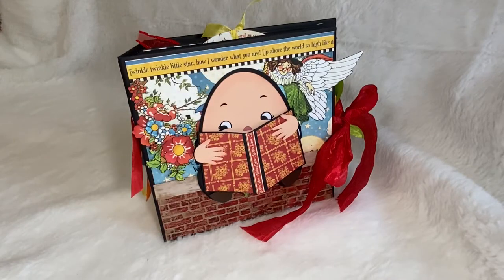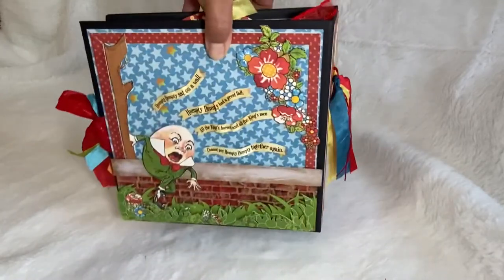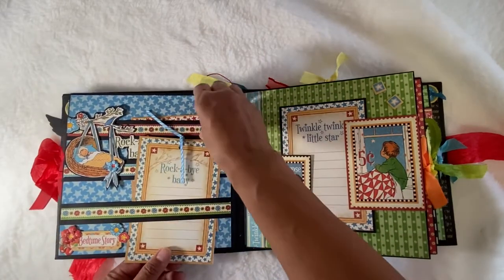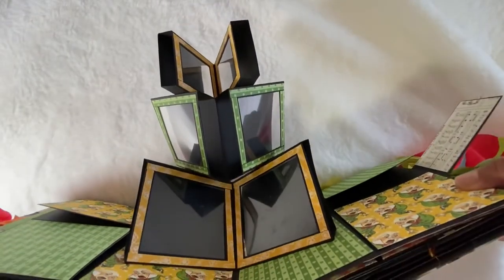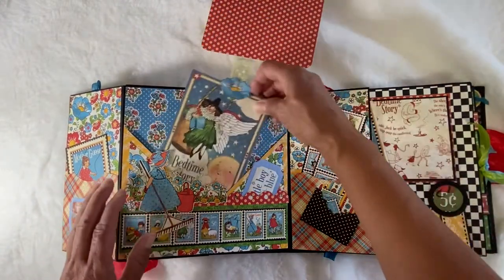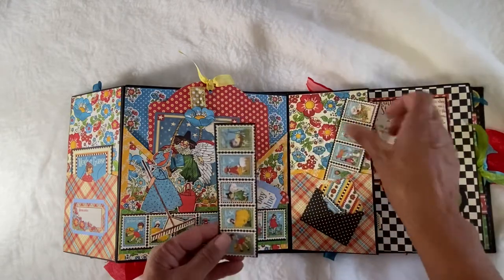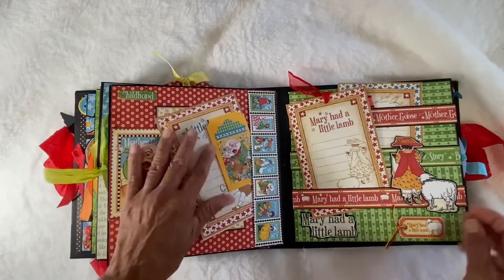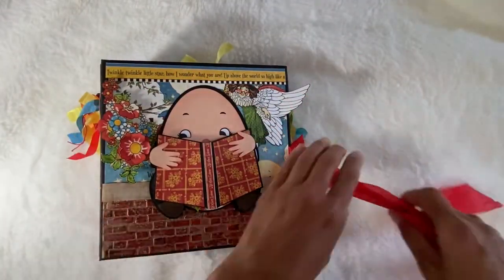Mother Goose Album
This is a baby book using Graphic 45's Mother Goose Collection.